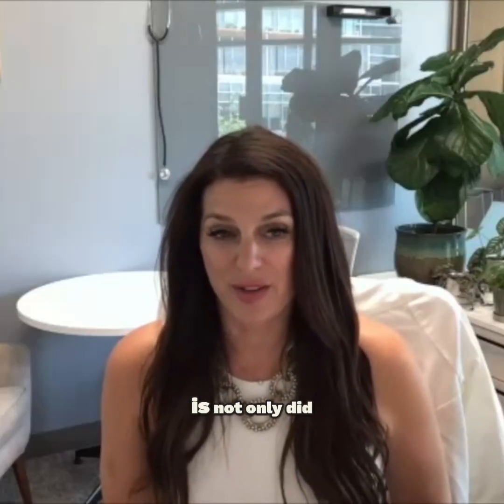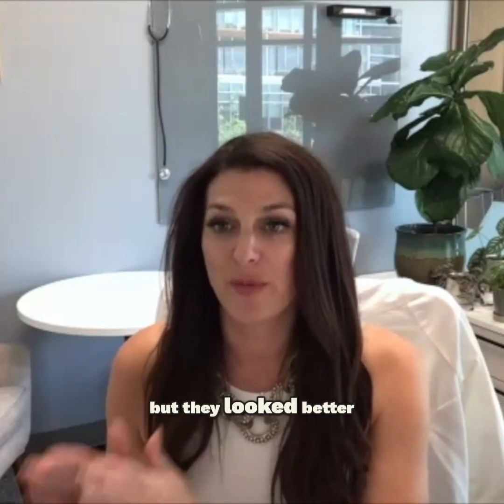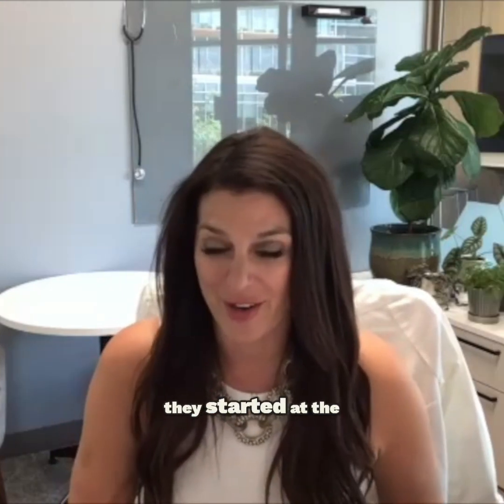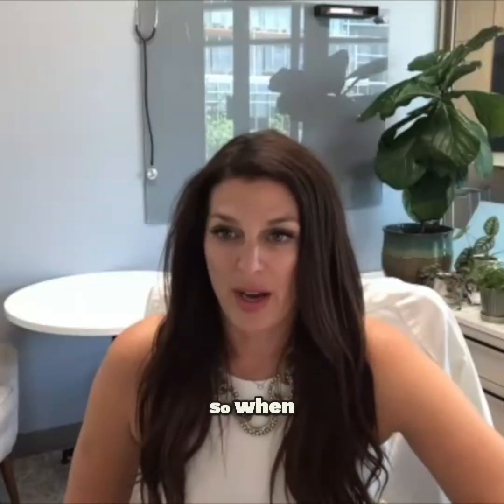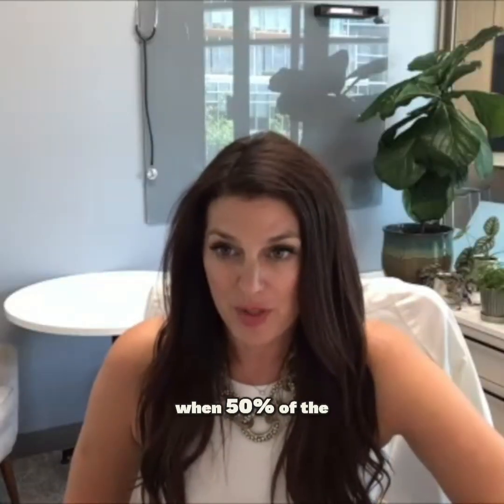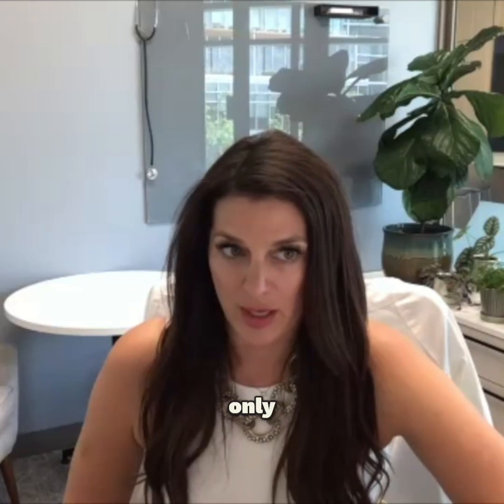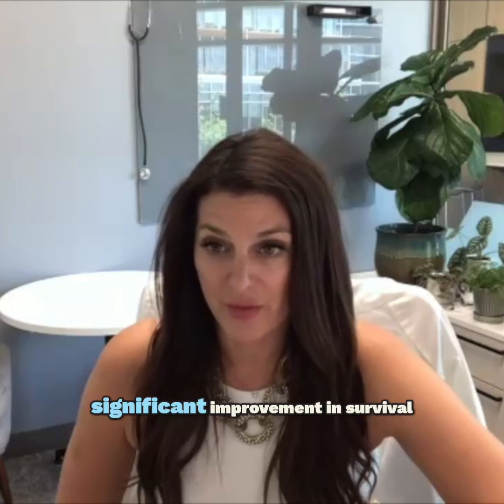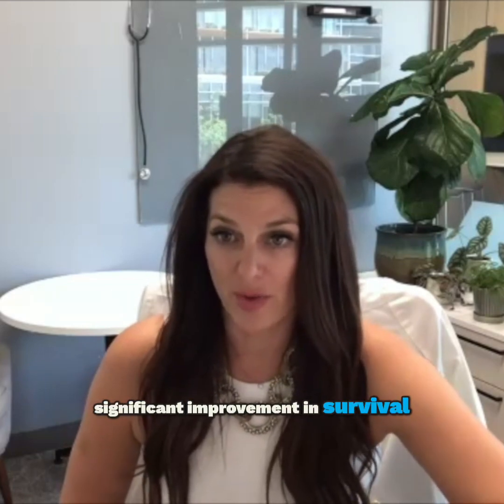Psilocybin Rejuvenates Aging Mice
Episode 252: Mice treated with psilocybin looked healthier with shinier fur compared to the control group. Amazingly, they looked better than when the experiment started. Even more impressive, the psilocybin group had a higher survival rate. Dr. Louise Hecker explains these results from her work on aging, tissue repair, and oxidative stress.